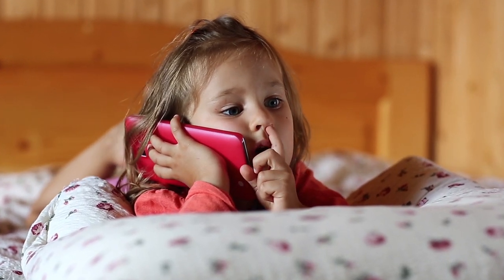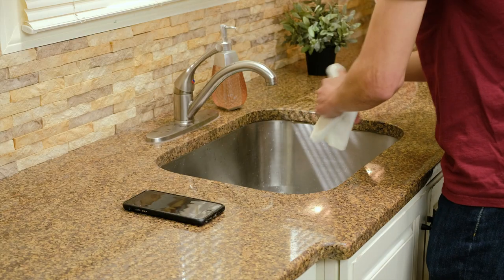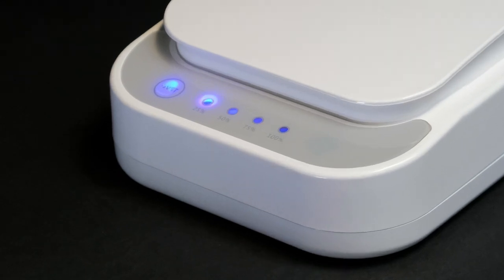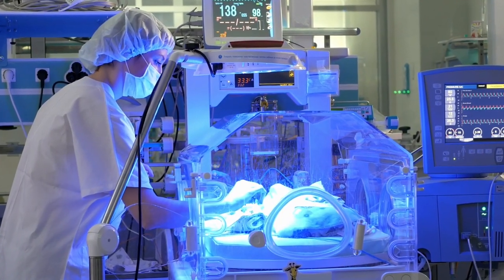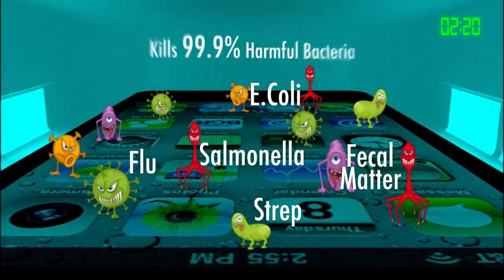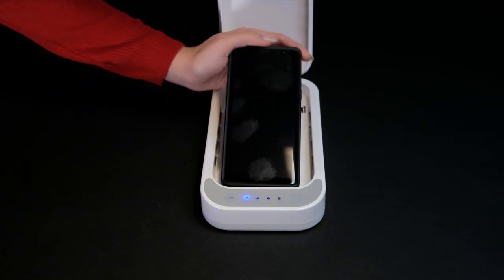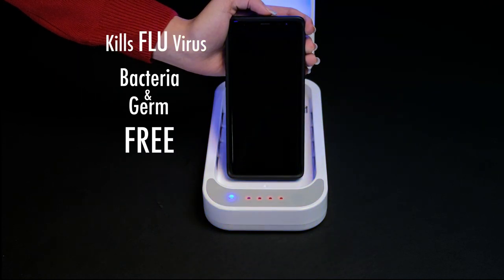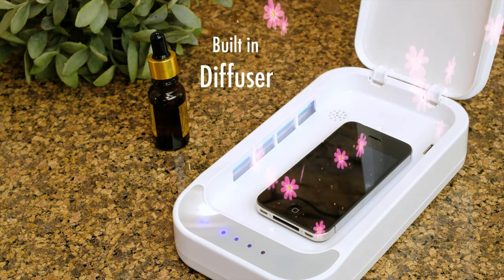ZeroGerm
ZeroGerm | As Seen on TV